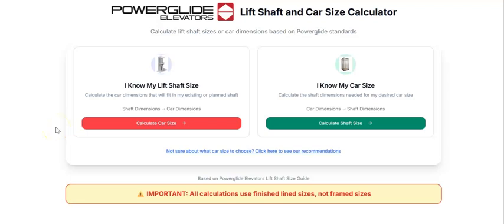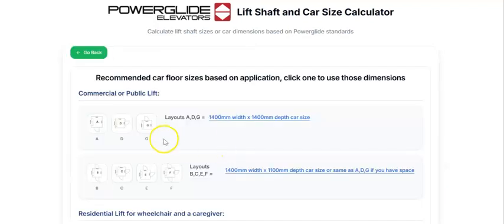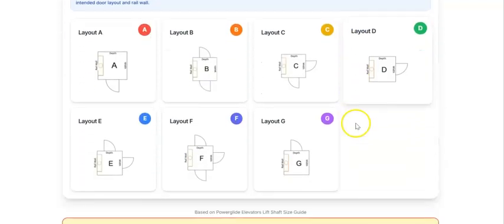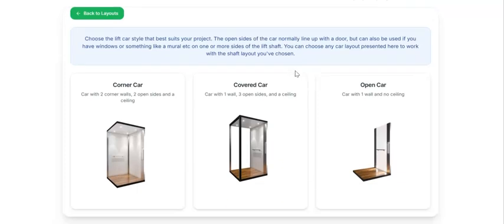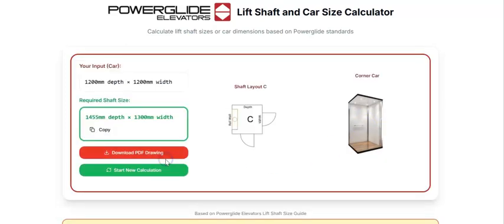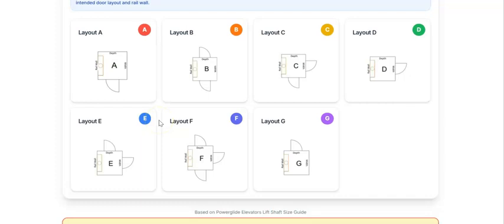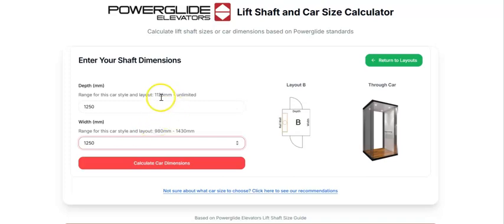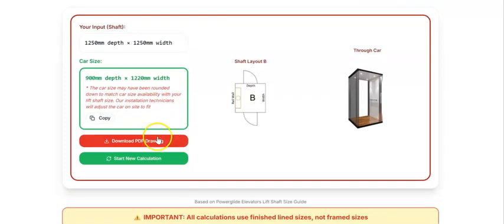How to use the Powerglide Elevators Lift Shaft and Car Size Calculator